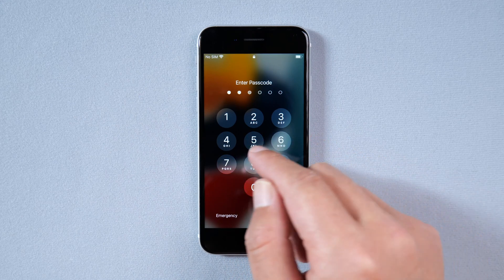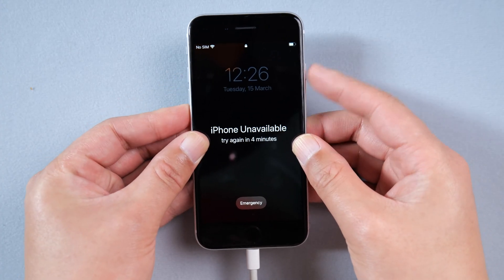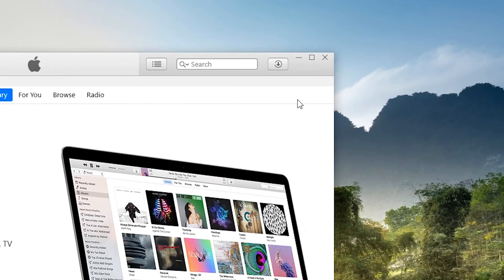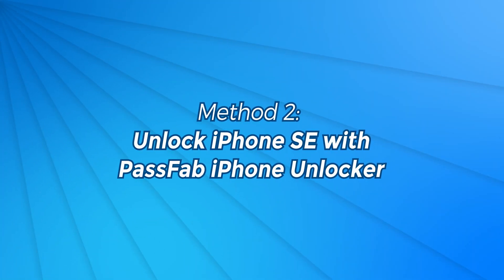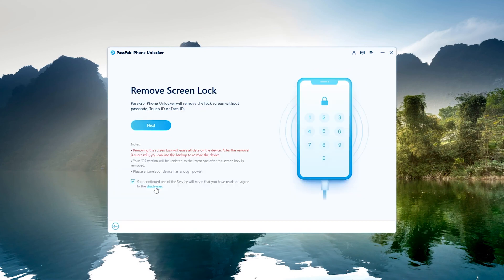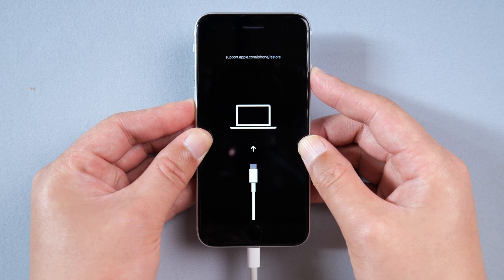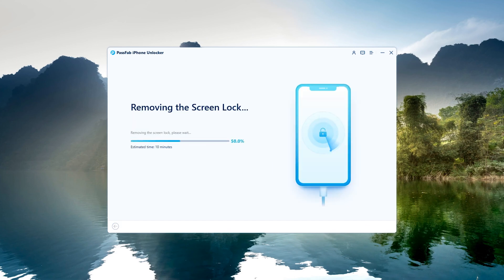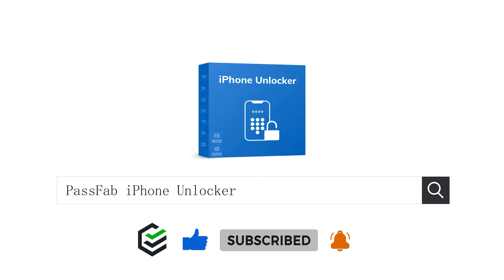Forgot iPhone Passcode? How to Unlock iPhone SE 2022 without Passcode?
Forgot the iPhone SE passcode? How to unlock iPhone SE 3 without passcode? How to reset iPhone SE 2022 without passcode?  Check this video and try PassFab iPhone Unlocker

⏰Timestamps:
00:00 Intro
00:12 Method 1: Reset iPhone SE with iTunes
01:19 Method 2: Unlock iPhone SE with PassFab iPhone Unlocker

📃Related Article:
Unlock iPhone without Passcode - Get into Locked iPhone

📖Related Guide:
How to Use PassFab iPhone Unlocker

iPhone Screen Not Responding to Touch? How to Unlock iPhone with Broken Screen 2022

⚠IMPORTANT NOTICE:
2. PassFab iPhone Unlocker will erase all content and settings from the device just like iTunes.
3. You can restore your device from a backup after the unlocking if you have backups stored in iCloud or your computer.
4. PassFab iPhone Unlocker is unable to obtain access to credentials, compromise personal data or cause serious harm to others. Do not try to violate YouTube community guidelines.

Social Media